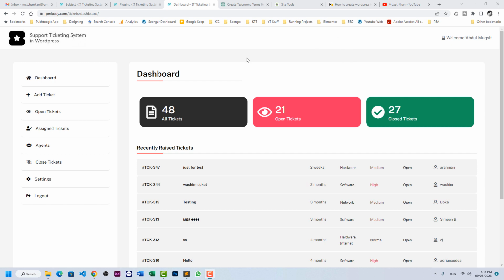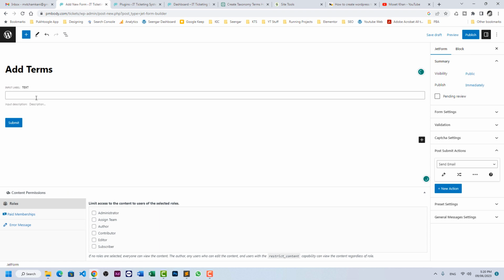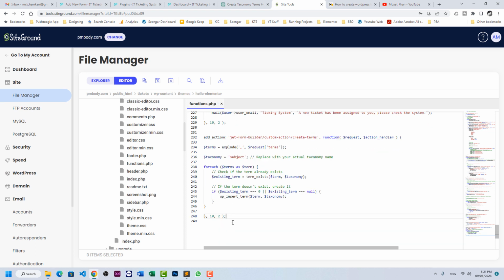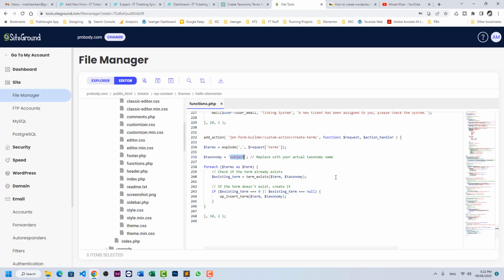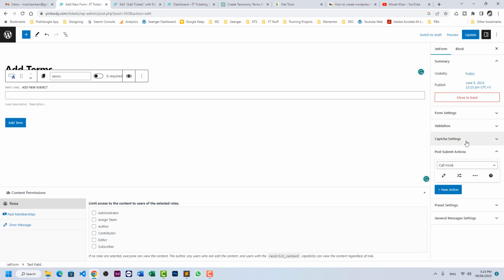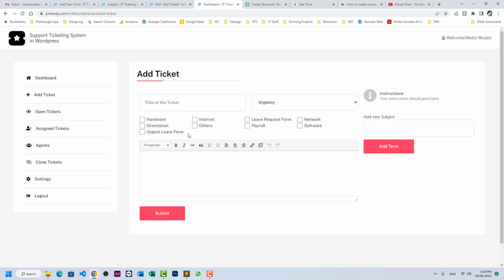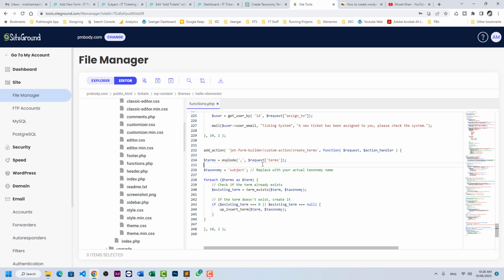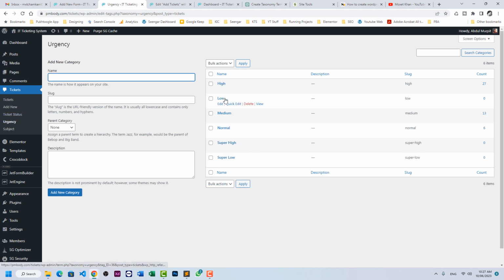Add Wordpress Terms Taxonomy from Front-end | JetEngine | Elementor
There are dozens of reasons one would want to add Add WordPress Terms Taxonomy from Front-end especially when you are building a dashboard for clients.

The easiest way to create terms from the front end is to use hooks which will fetch one or multiple terms from form input and add it to the database. We will be using free form plugin Jet Form Builder & Elementor along with JetEngine.

00:00:00 Introduction
00:00:37 Create a form with a hook for terms input
00:02:10 Add Code in function.php
00:04:20 Add form in Template or Page
00:06:14 Add multiple taxonomies for terms

Watch:  • Peruvian Woods — Dave Osorio | Free B...